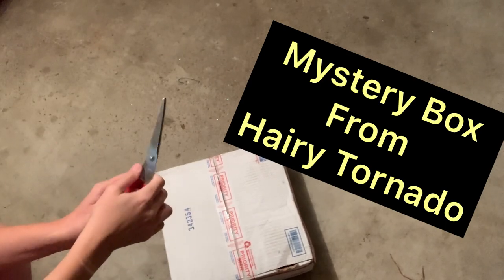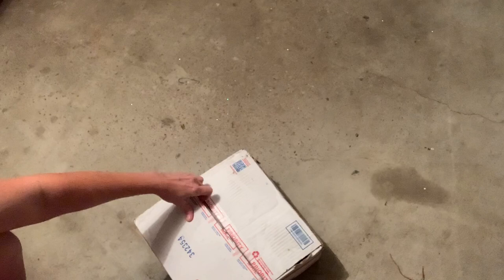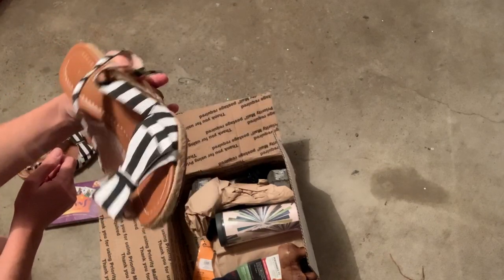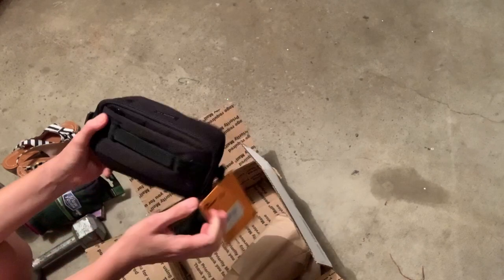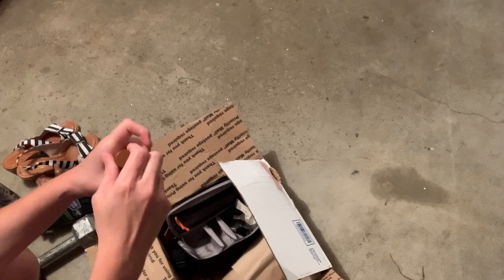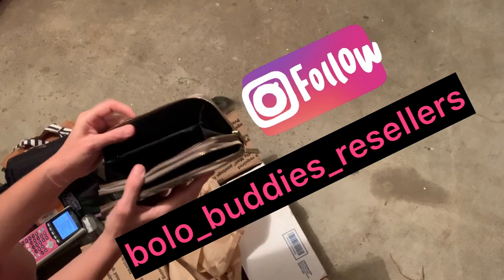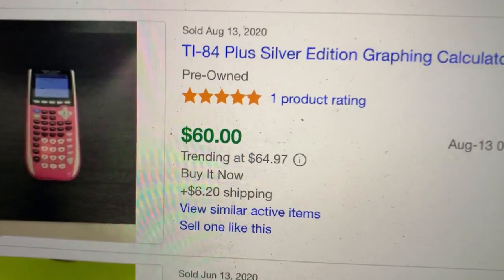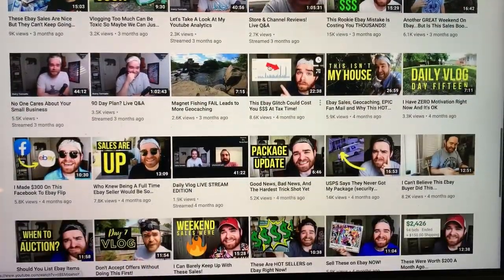Unboxing a Mystery Box I won from @HairyTornado I got a BOLO